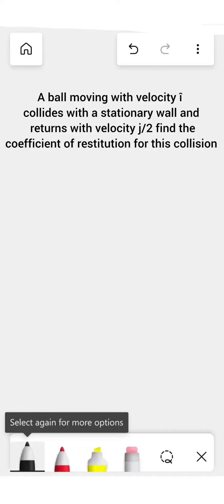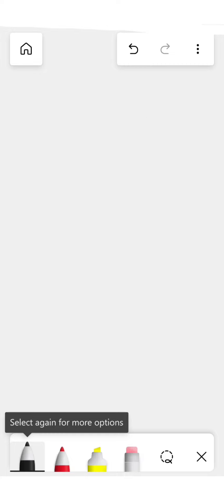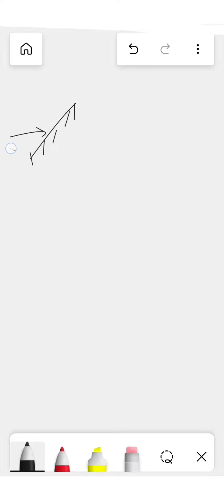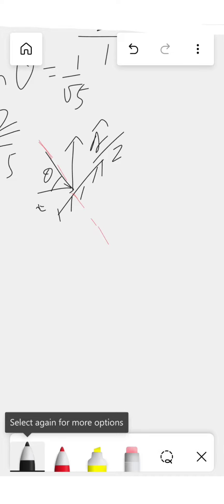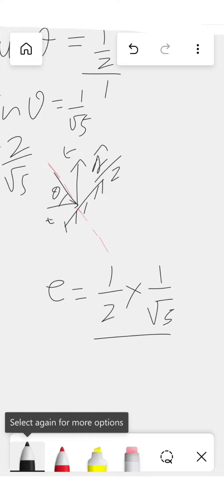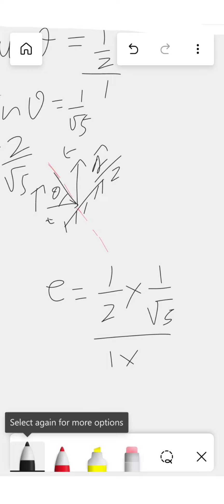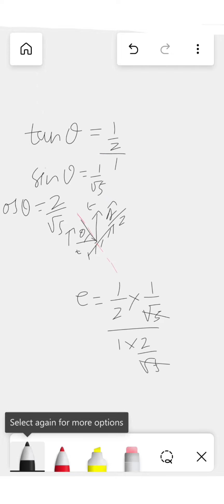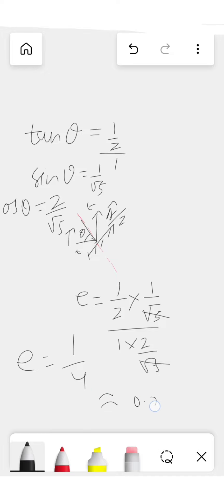A ball moving with velocity î collides with a stationary wall and returns with velocity j/2 find the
A ball moving with velocity î
collides with a stationary wall and
 returns with velocity j/2 find the
 coefficient of restitution for this collision